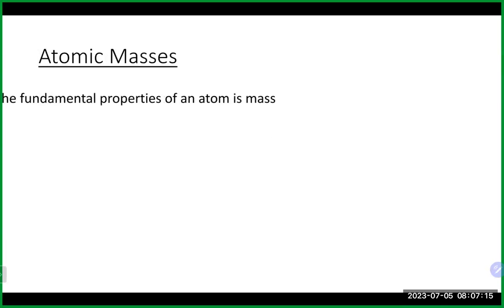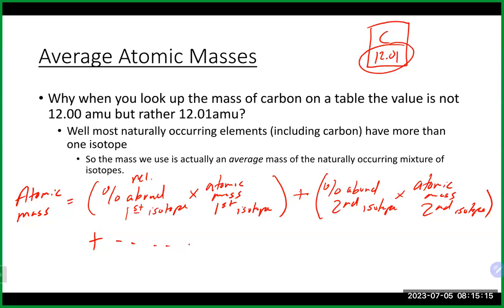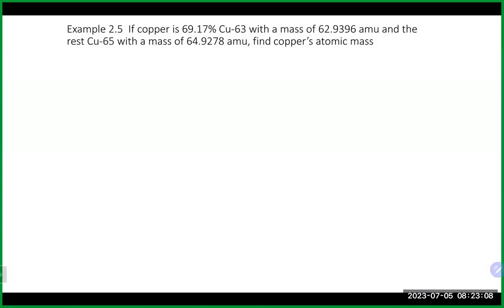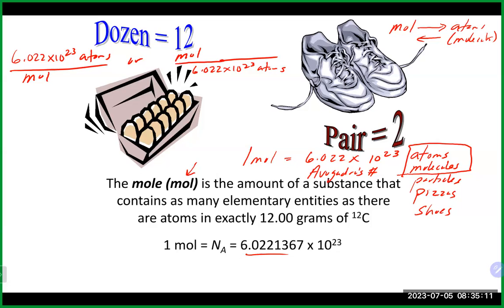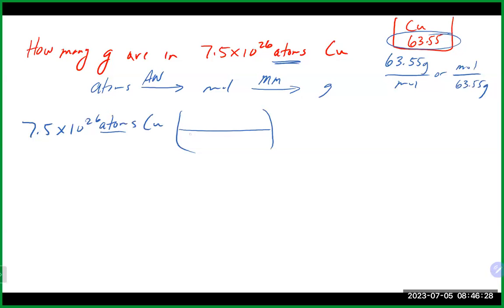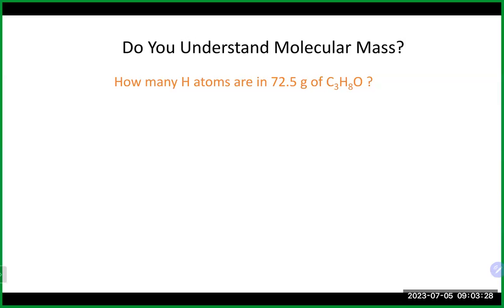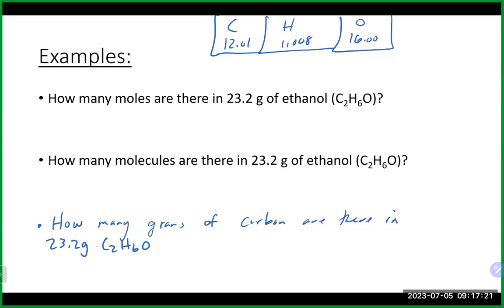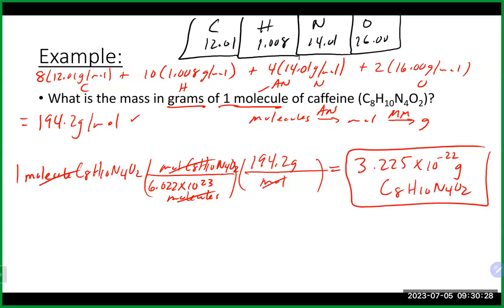Chem 200A Lecture 7/5/23 (Ch 5)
We lectured on Ch 5 (atomic masses, molar mass, Avogadro's number, moles)